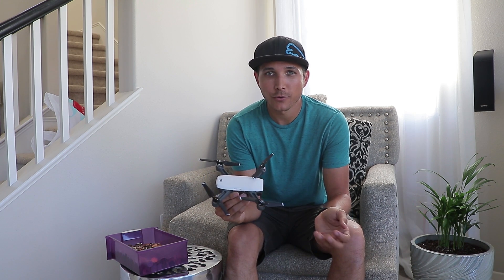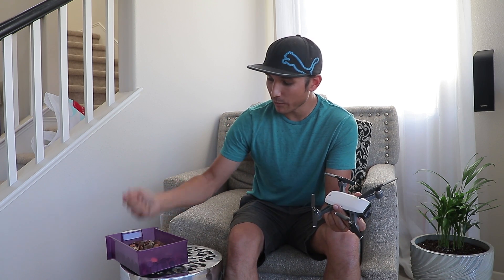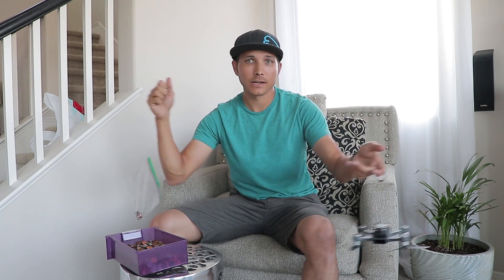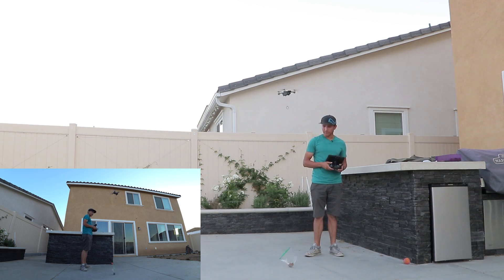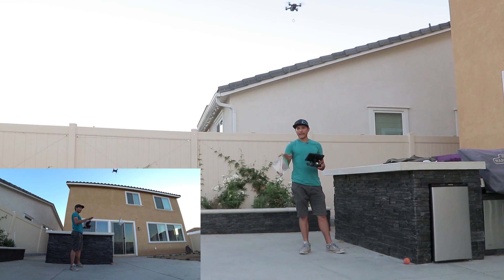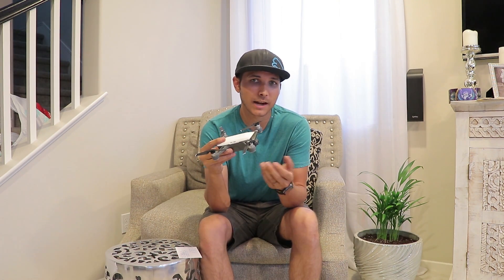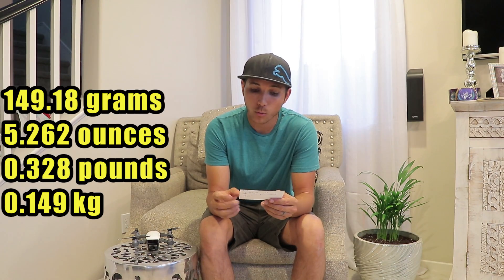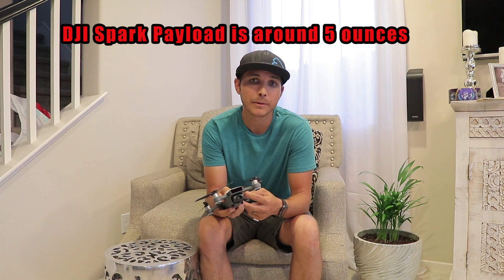DJI Spark-How Much Can It Lift? I Test The Spark To See What It Can Carry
Lift with Spark
The DJI Spark is proving to be quite a nice little drone...however, about half the people I tell or mention drones to always seem to ask, "how much can it carry?" Although most drones aren't meant to carry much, it hasn't stopped us from strapping all sorts of stuff to them-LED's, fishing hooks and bait, parachutes, marshmallows etc. You name it, people have tried (to an extent haha). However, DJI's newest drone hasn't had the pleasure of a lift test, until now.
I create a pretty fabulous and fancy, well designed system to pick up a bag of coins. Okay, it was 5 minutes of my time, some fishing string, and only one stabbed finger with a hook.
Using this diy setup, I tested the weight capacity of the DJI Spark.
Coins were used for this test, as I don't have an accurate enough scale to use for "pulling" or lift, so I figured using items with a set weight would allow me to add coins until it couldn't carry any more, and calculate the weight afterward.

I need to try again, but in sport mode to see if there is any difference. The only reason I don't think there will be is because the motors were reaching max rpm and speed, or so the app claimed.